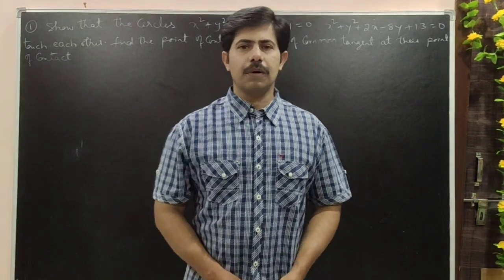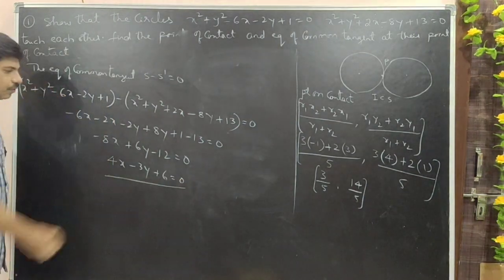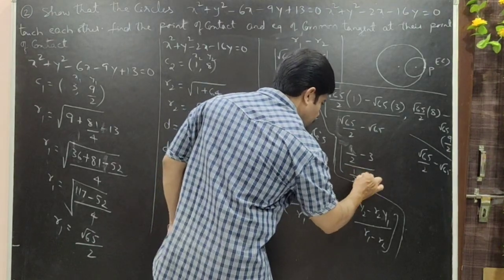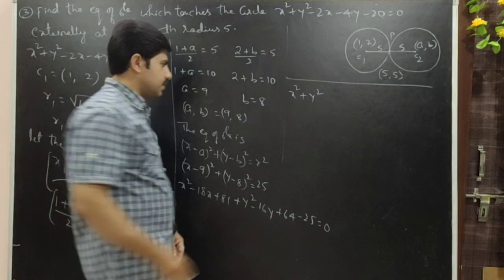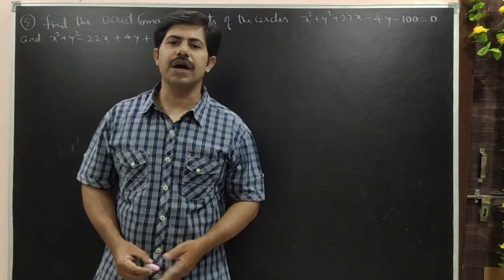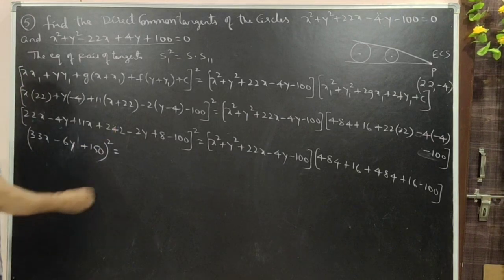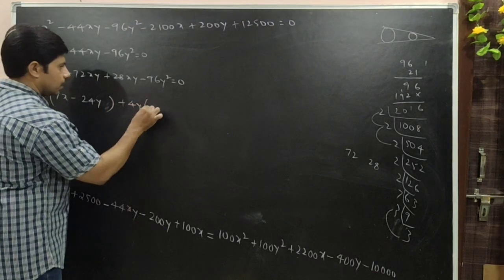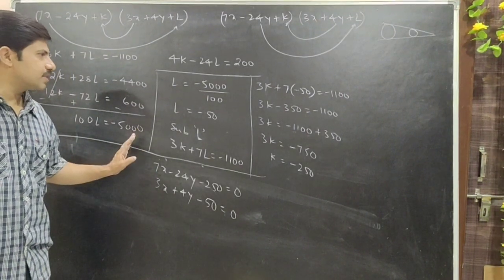SSVB Inter 2nd year Mathematics(circles EX-1(e)) BY Manohar Sir